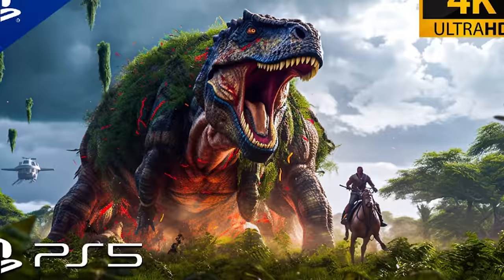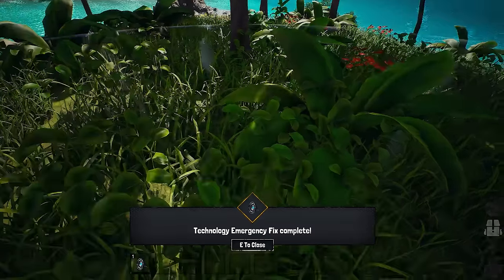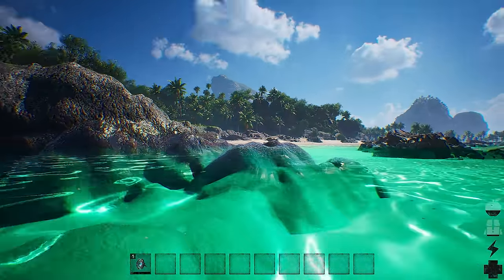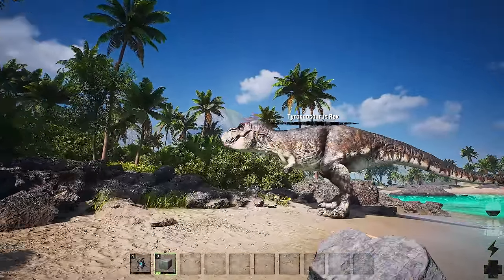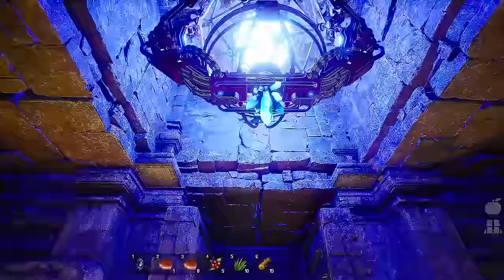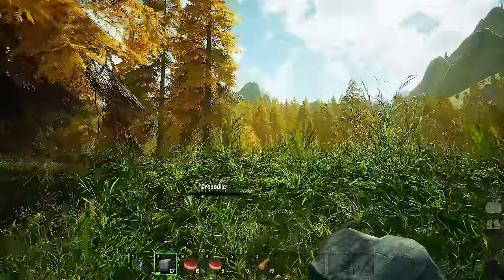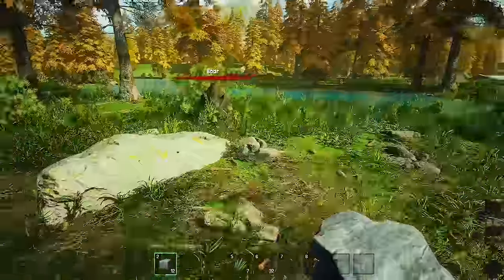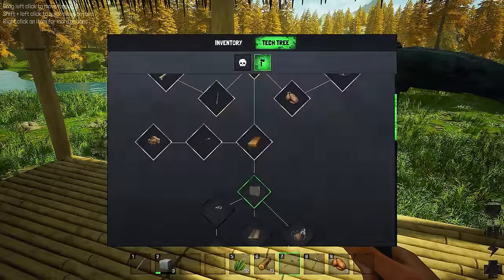NEW ARK 2 Has Got Nothing On This Game! HD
This stunning game coming to the PS6 looks absolutly amazing with it's record breaking graphics rocking in at 44k! You've never seen anything like it!